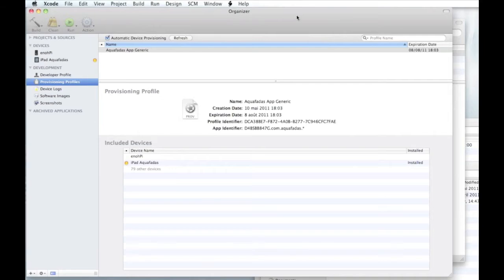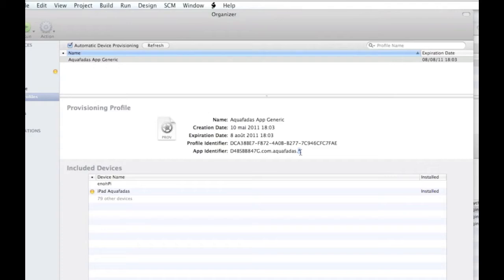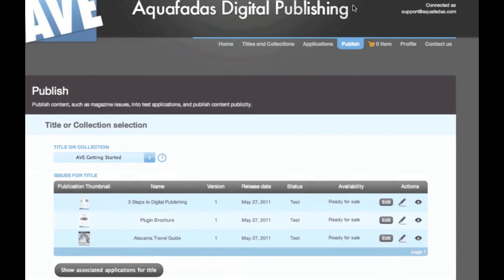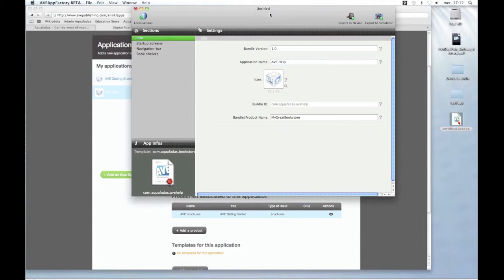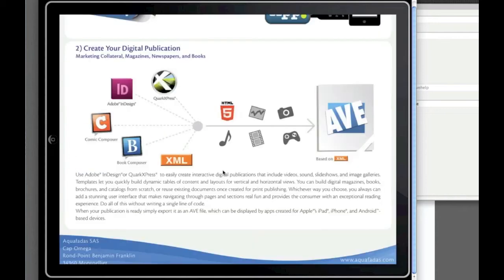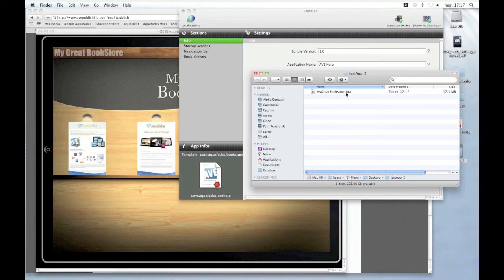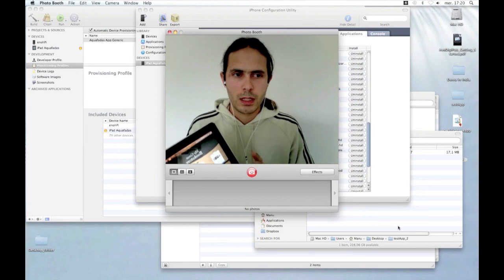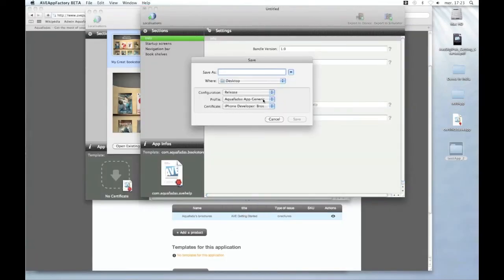Webinar June 1rst: How to use AVE AppFactory, and the Avepublishing.com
Your will learn how to use AVE AppFactory, and the Avepublishing.com. We will show you how everyone can use AVE AppFactory create applications for iPad without coding, and how the Avepublishing.com Publisher Portal lets you distribute your digital documents to applications.